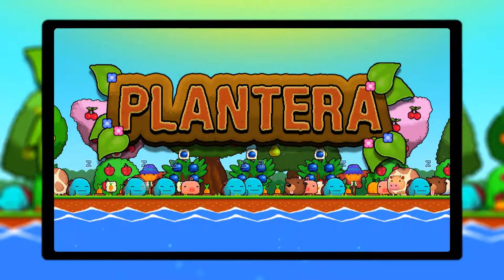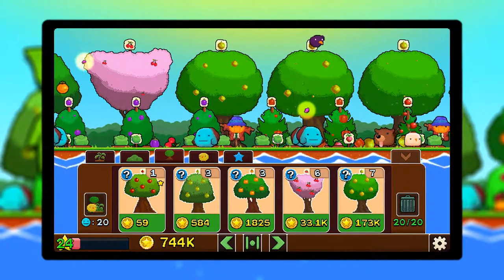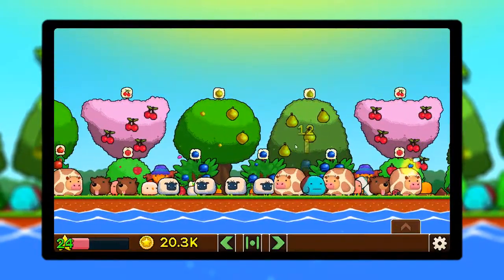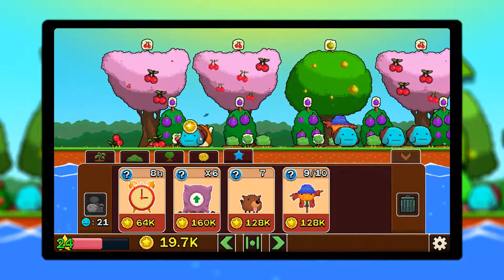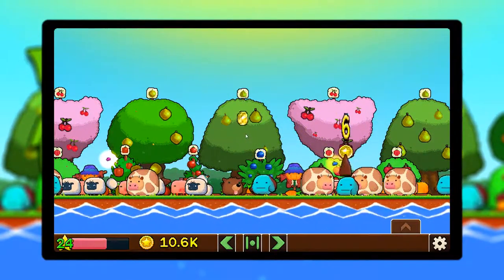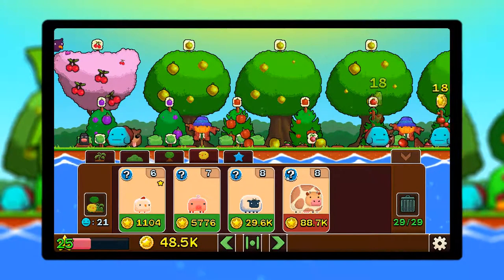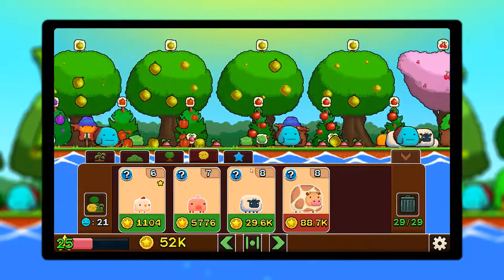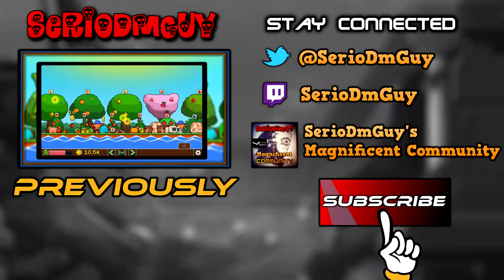MANAGEMENT GARDEN! | Plantera | Serio Plays #6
Plantera is a fun indie game with cute animals and lots of casual fun for pretty much everyone! You can plant new Trees, bushes and buy new animals to make gold for you! If that does not sell you I don't know what will.

Sorry about the Mic Quality, This has been fixed for future episodes.

►Do you love watching videos from Serio?

Thank you very much for sending me the key publisher/dev. I will make it into a series thanks to you. If any other publisher/dev wants me to review games, let me know! And I will get in contact with you.

►Music
"Suave Standpipe" Outro